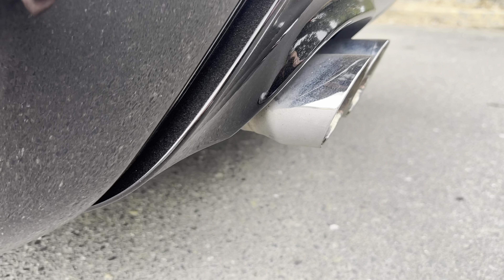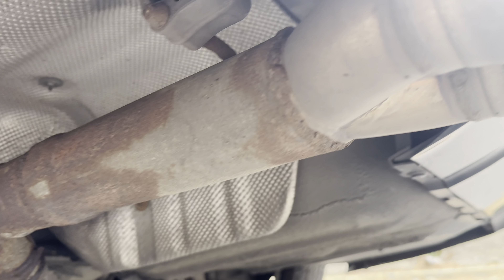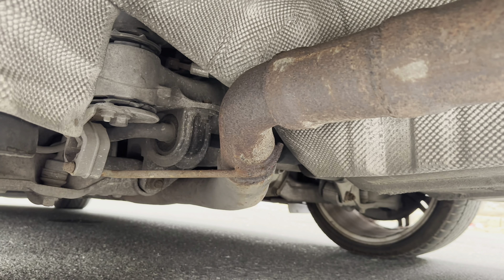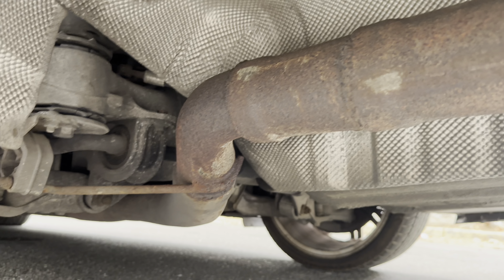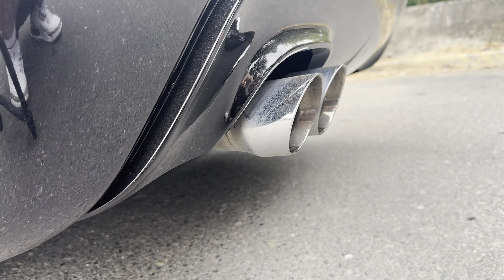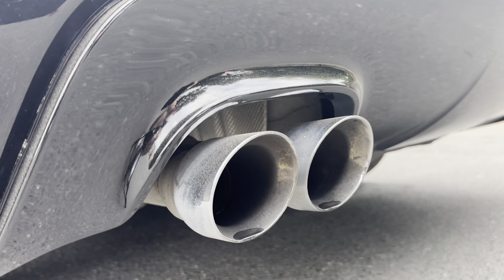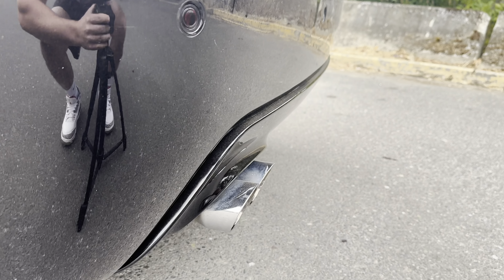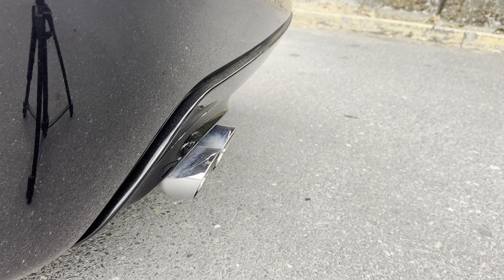2008 BMW 550i E60 Muffler Delete. Reving & Drive Off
Video of the OG muffler delete